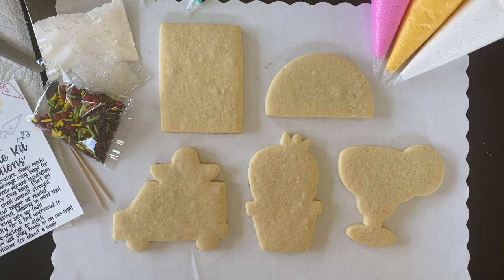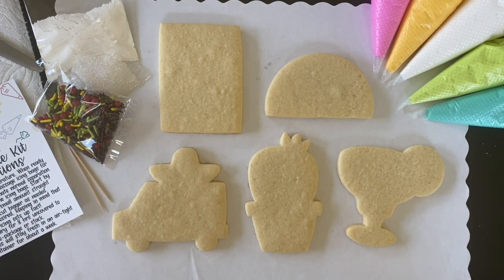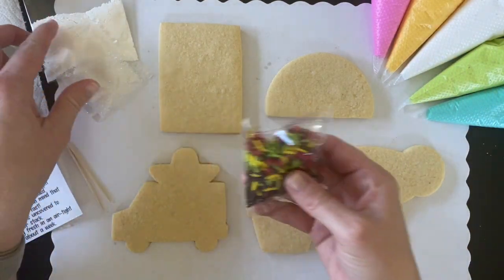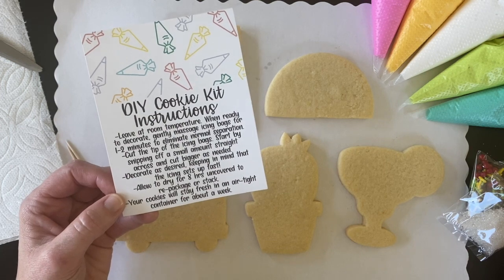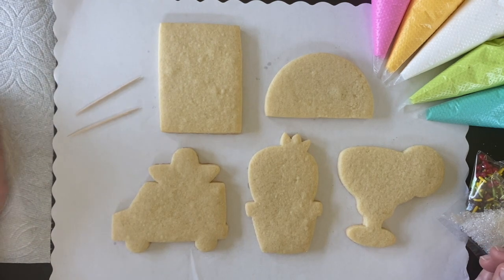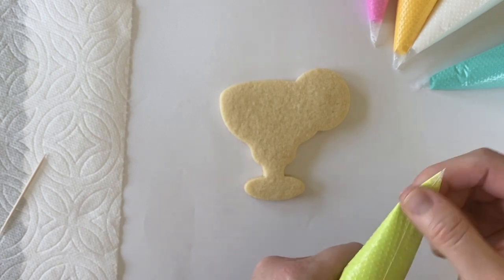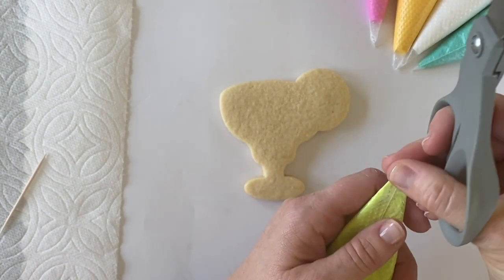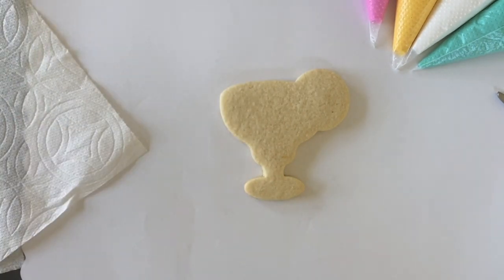Cinco de Mayo Virtual Cookie Class- Intro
Intro to cookie kit, and brief instructions for before you start decorating.